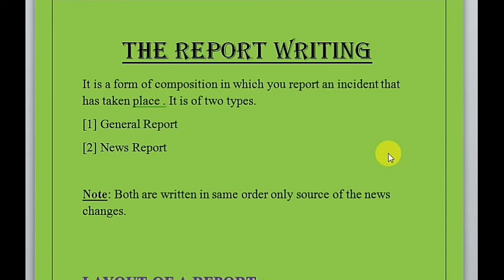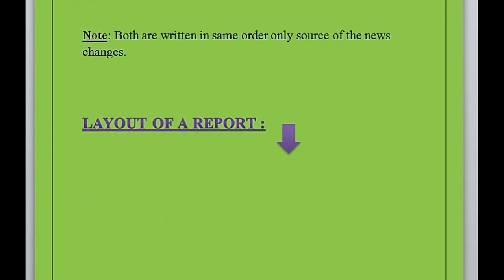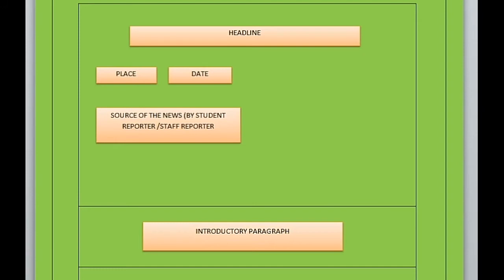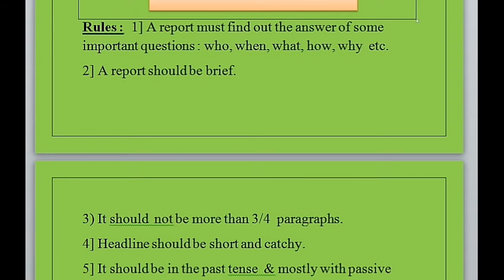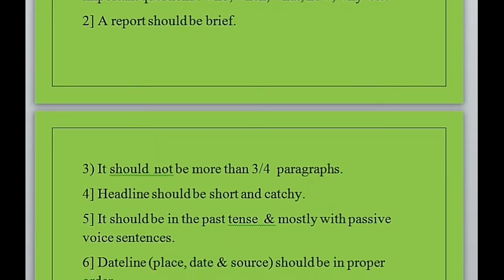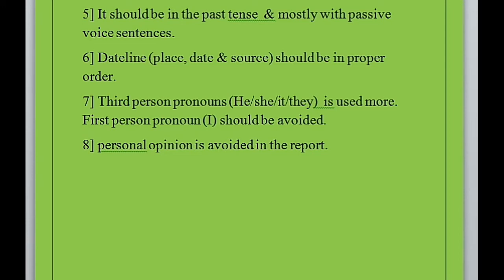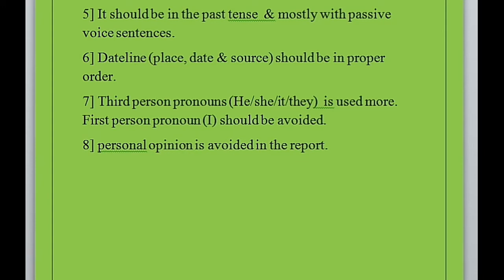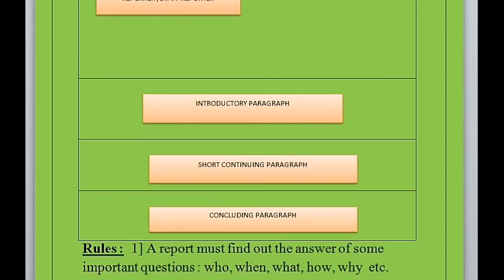(Tutorial) Report Writing- How to Write Report On Any Topic.Learn Easily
Hello Guys,
Today i Will Show A Very Easy way To write report writing and by watching this video you will be expert in writing report and you can score well in exams.
Please make sure To watch the video till the end.

If You have any grammar related doubts,
you can type in the comment section.
i will post a video on it.
REGARDS
RAJENDRA (RAJ ) SIR
ADMIN
RAJ GRAMMAR CENTRE